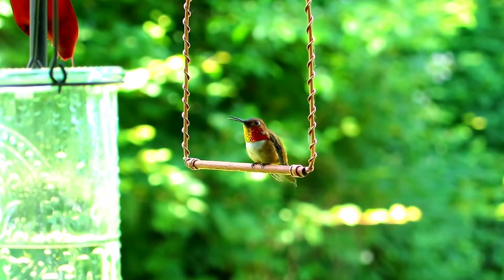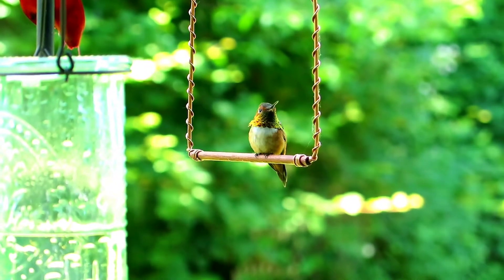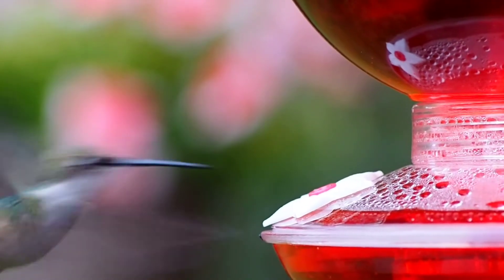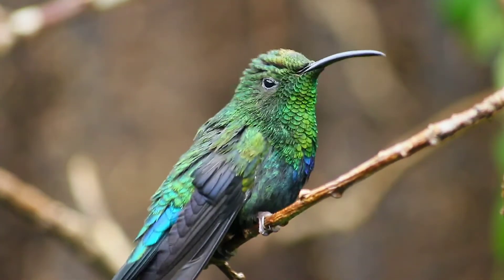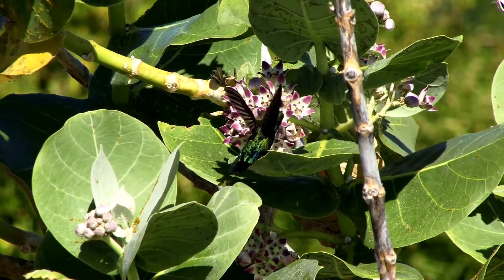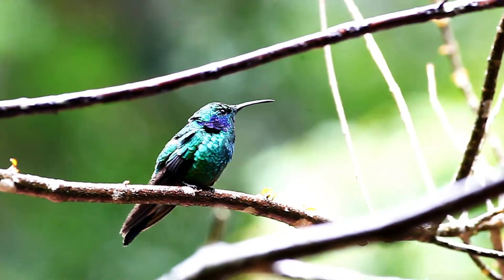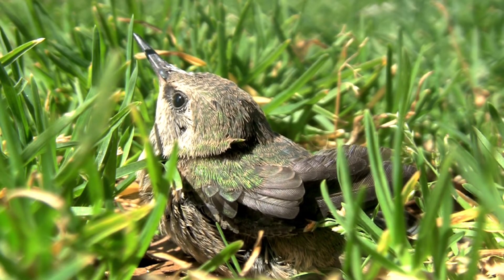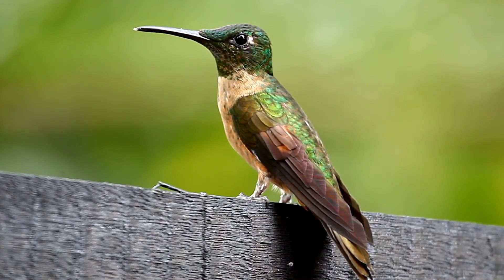Amazing Facts About Hummingbird's | Top birds facts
Watch this fascinating video to discover why hummingbirds are so irresistibly drawn to flowers. Learn about the unique characteristics and adaptations that make these tiny birds such incredible pollinators. Gain insights into their feeding habits, preferences, and the important role they play in maintaining a healthy ecosystem. Explore the mesmerizing world of hummingbirds and their enchanting relationship with flowers.